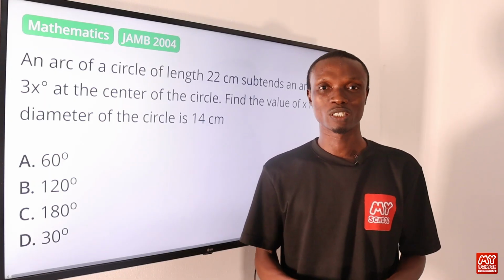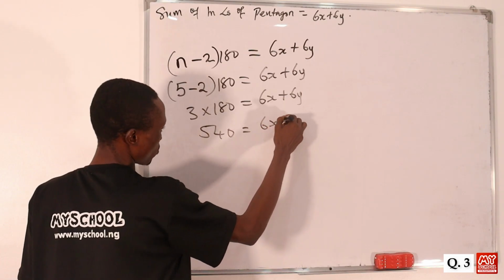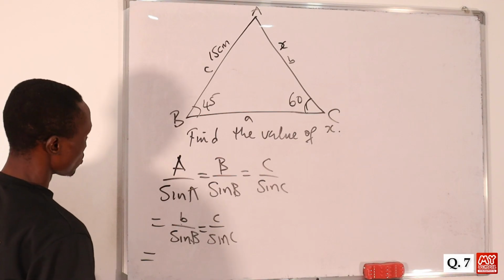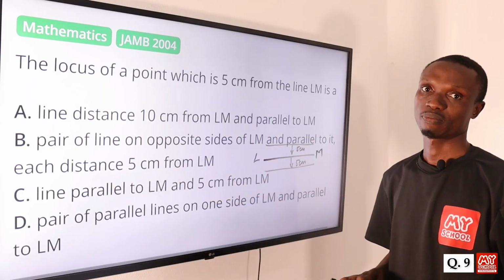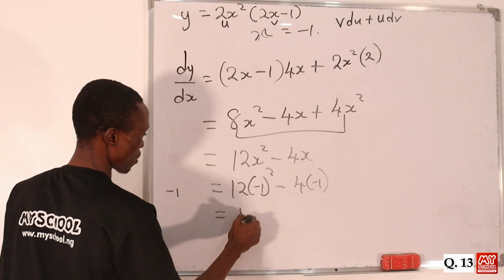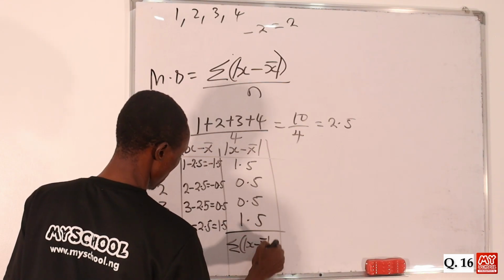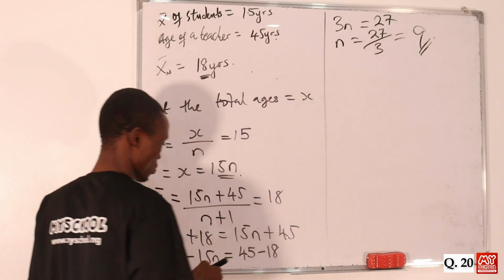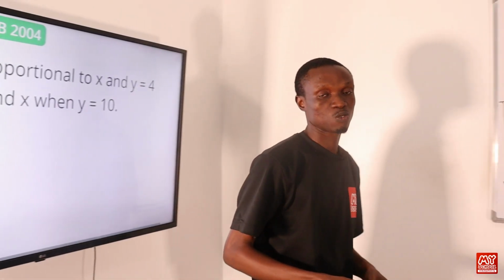JAMB CBT Mathematics 2004 Past Questions 1 - 25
1. JAMB CBT Practice Mobile App;
2. JAMB CBT Practice Software;